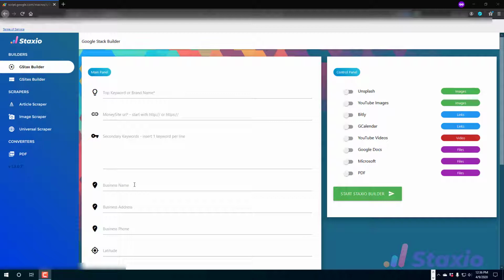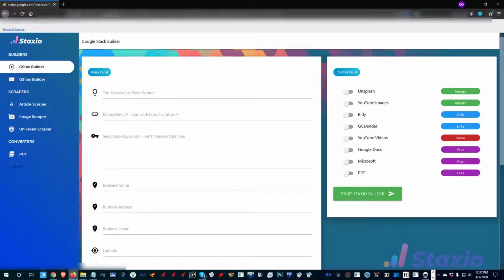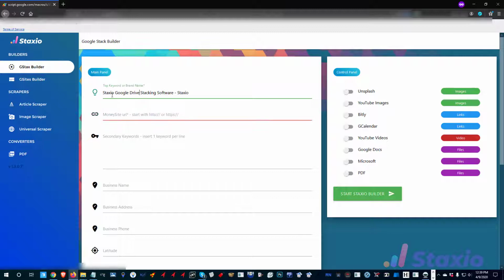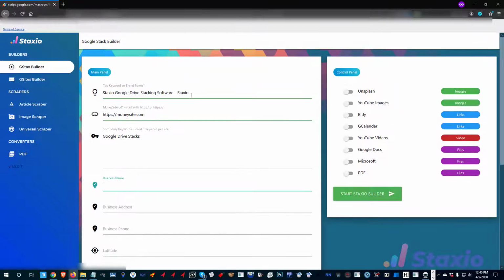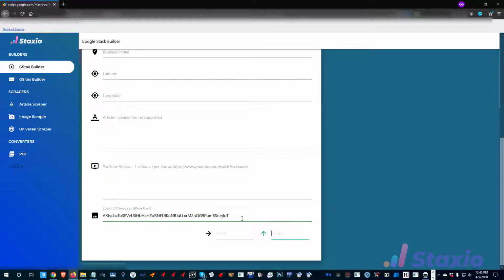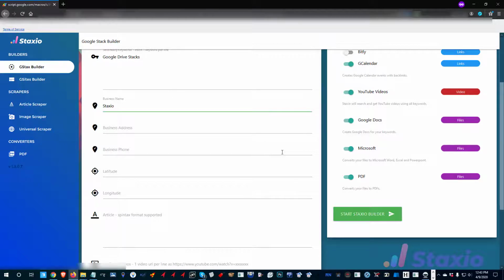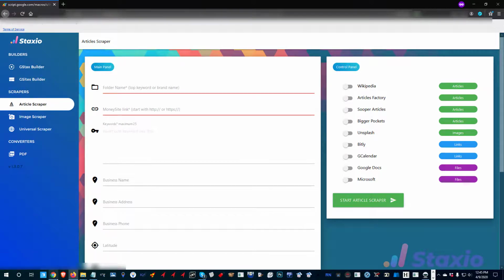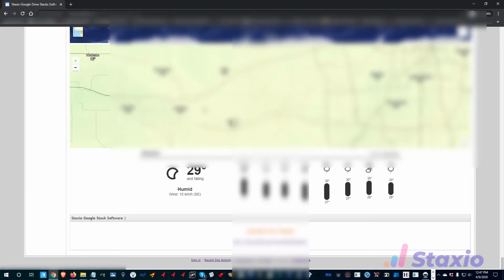Staxio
Staxio is a fully automated Google Drive Stacking software. I have been testing Staxio Google Drive Stacks software and it builds some of the most complex Google Stacks I've seen.

I have anywhere from $200 to nearly $400 for a single drive stack that I can now build out in mere minutes with this totally automated Drive Stacking software.

The best part is it's DIRT CHEAP! You'll be shocked when you see how little this costs and what this software can do for you all on autopilot!

Because I was one of the first to use this tool I have been given a private backdoor for my friends to use before this goes public. And lock in a very special discounted rate as well!

The cost right now is a mere $47 a month and you can use this for yourself or sell it as a service and instantly make your money back for a single drive stack.

Check out what this can do and sign up using this private link guys: